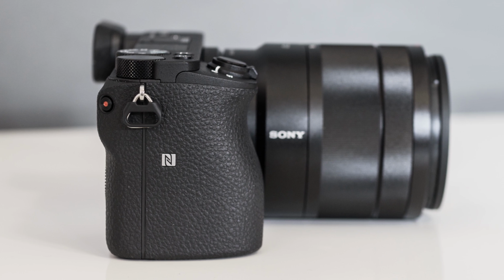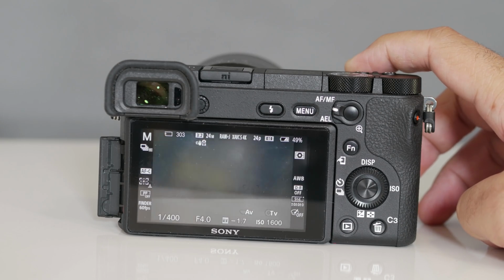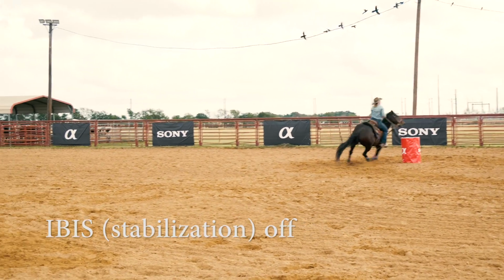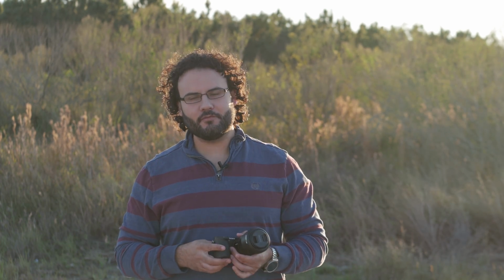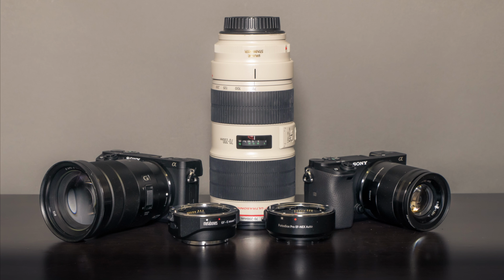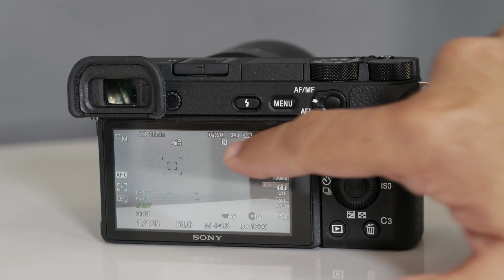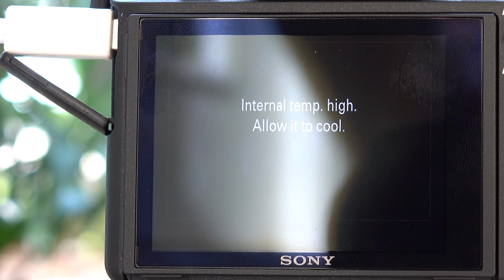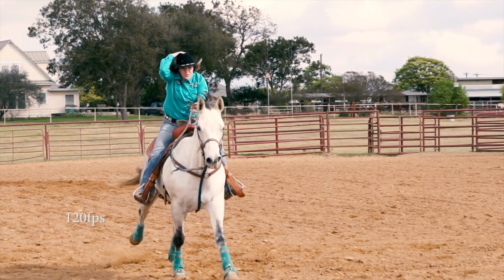Sony A6500 5 Best Features & What Sony Needs to Improve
The Sony Alpha a6500 is one of the best if not the best APS-C mirrorless camera in existence today. But not everything is perfect so let's take a quick look at my favorite and least favorite things about the Sony A6500.

The small size and amazing image quality of the Sony A6500 make it one of the best travel cameras. The 4k video and in body image stabilization IBIS mean even without a tripod, this camera is ready for landscape pictures, portraits, and video. This review talks about what makes the Sony A6500 one of the best cameras around and how Sony can make it even better